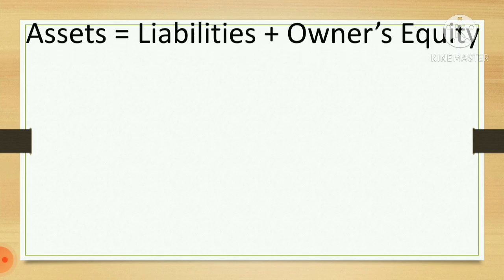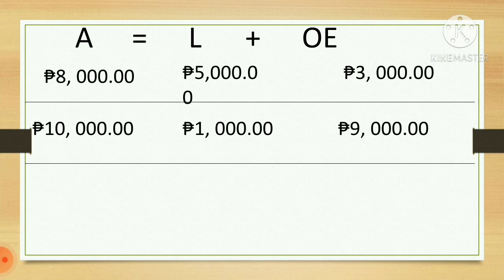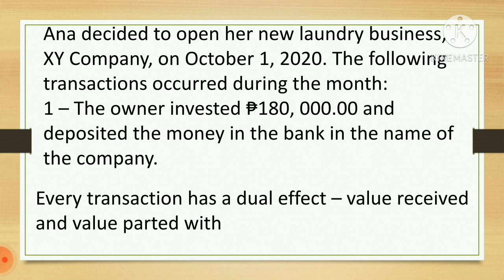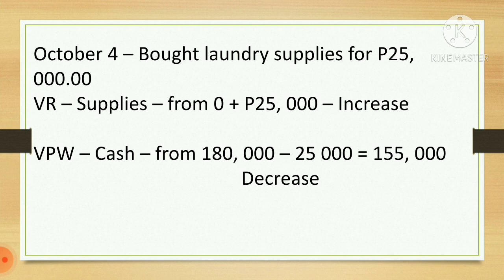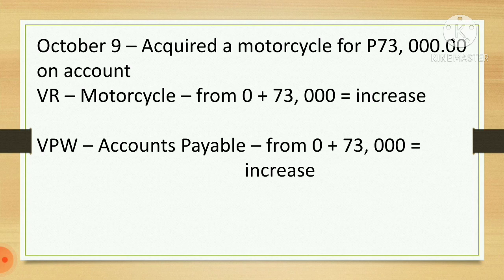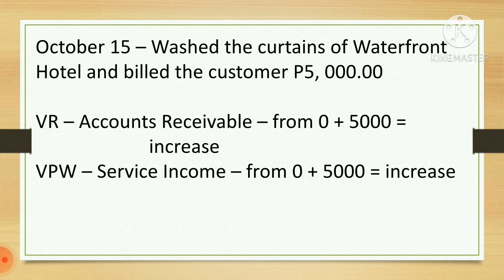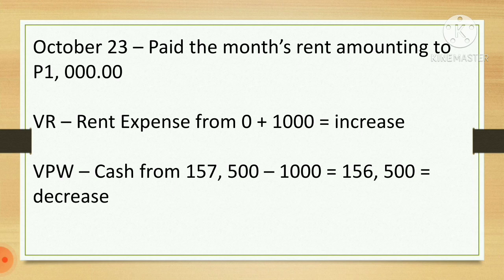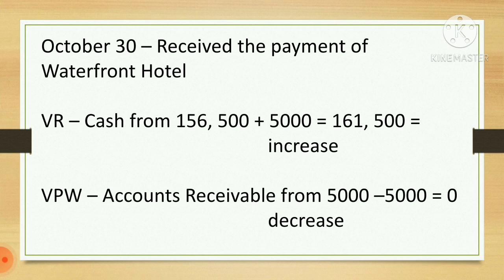Analyzing the effects of transactions - increase or decrease